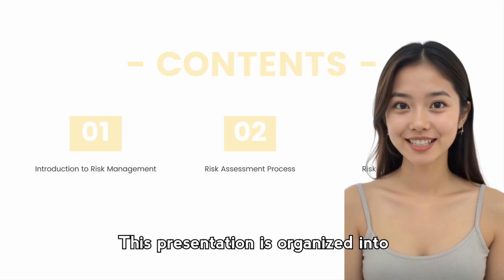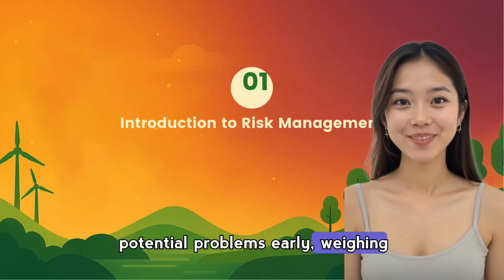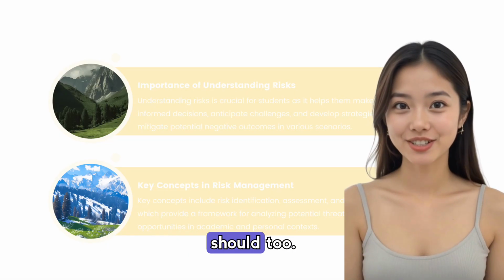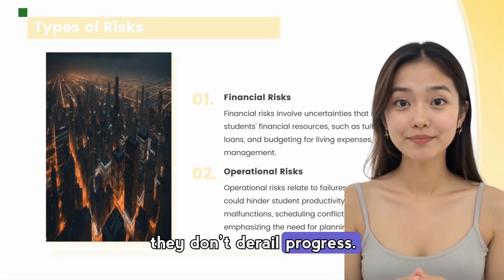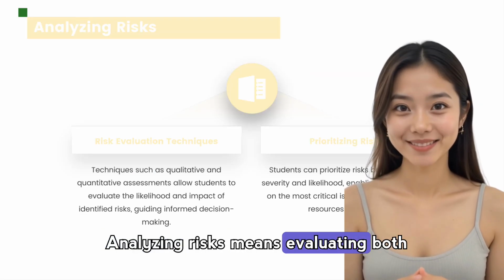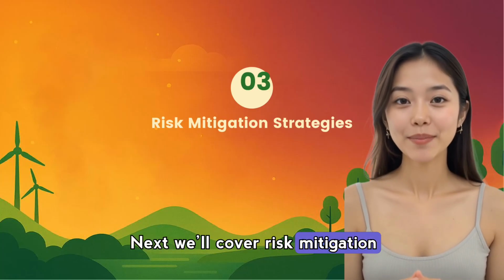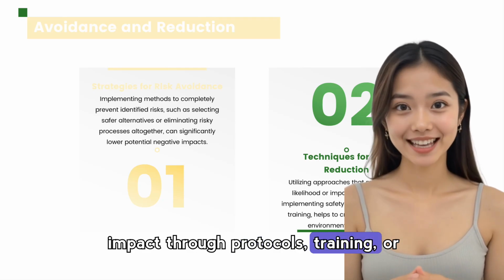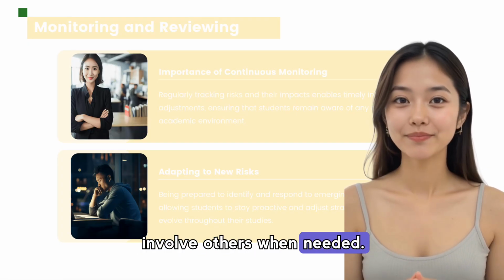Understanding Risk Management in Everyday Life (4 Minutes)